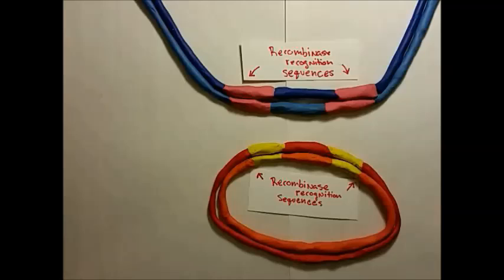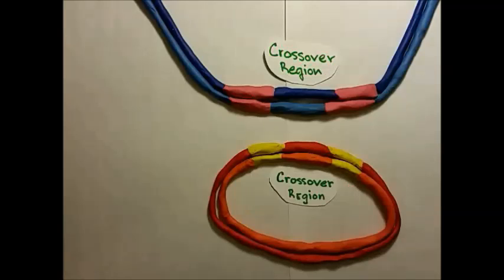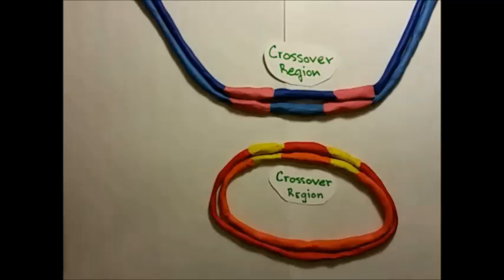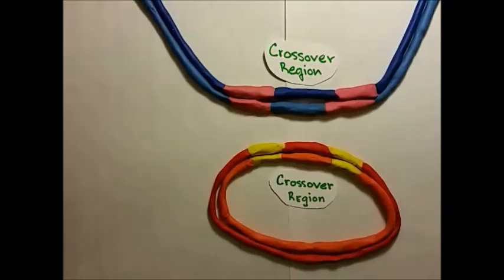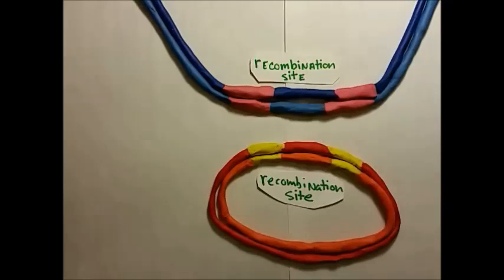Site Specific Recombination Claymation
A study-guide look at Conservative Site Specific Recombination, particularly Tyrosine Recombinase - mediated CSSR. Created via claymation, by Ross Chekan and Briana McDowell.